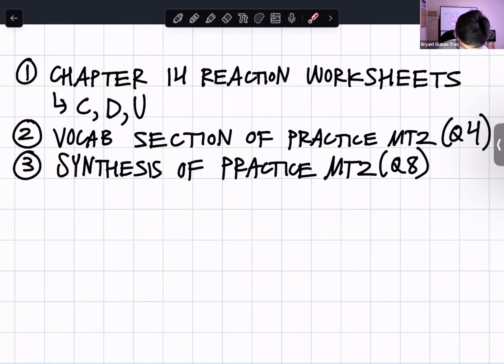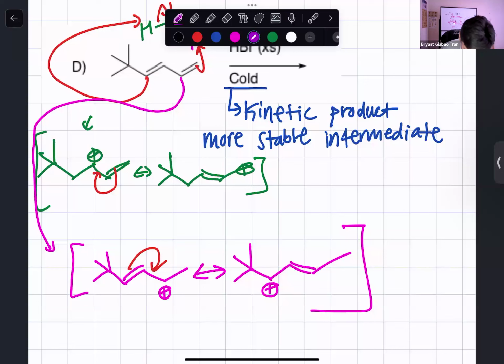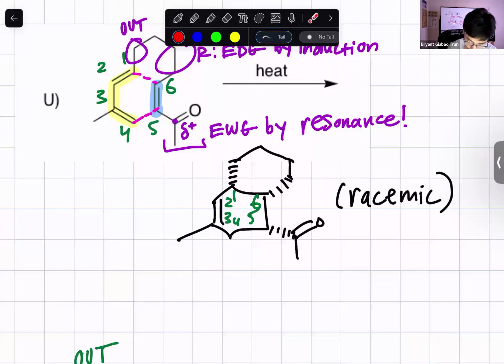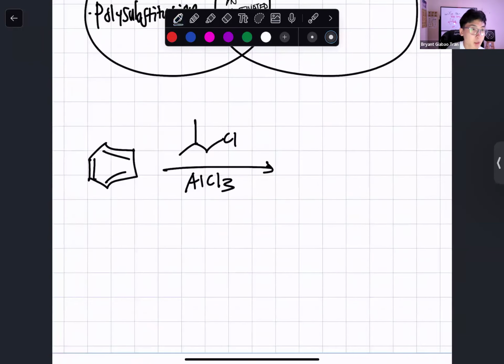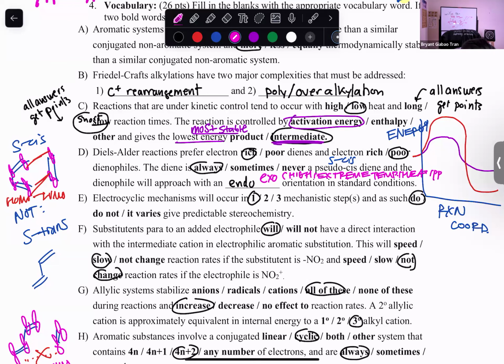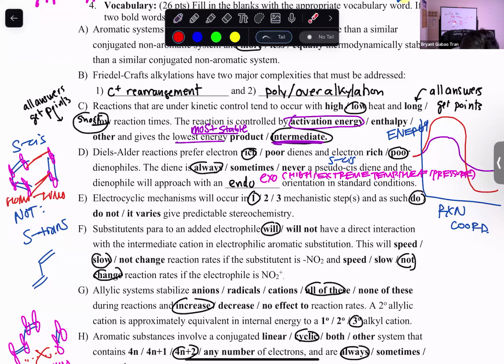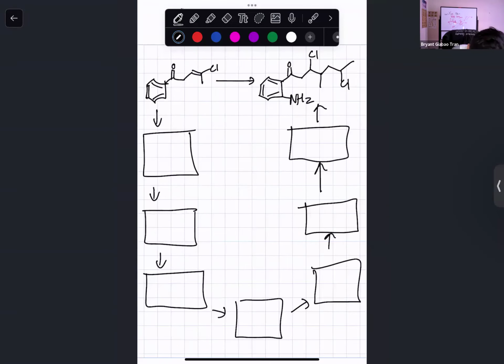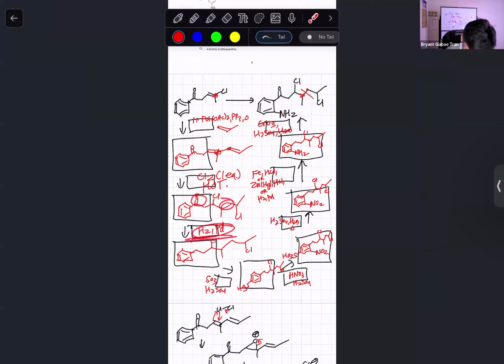LAST MINUTE STUDY SESSION AAAAHHHHHHH